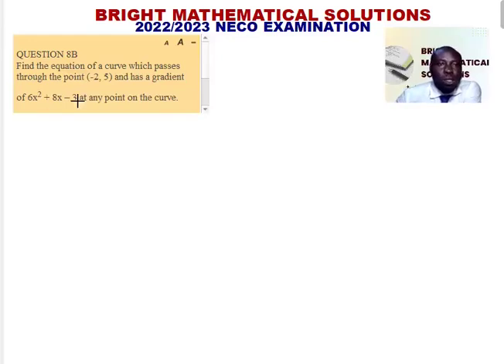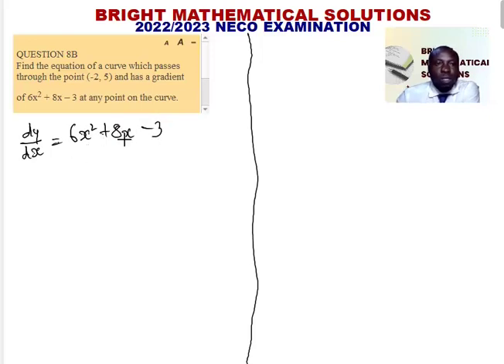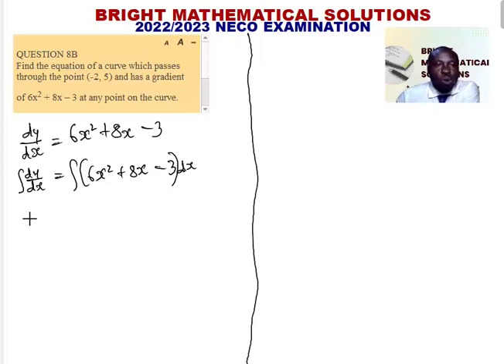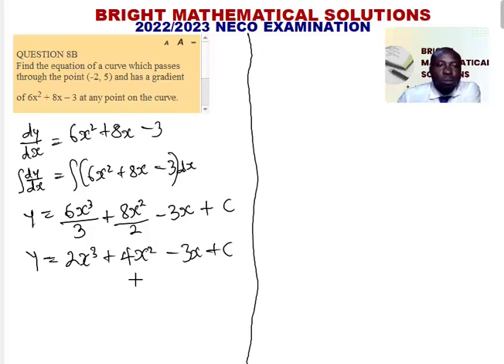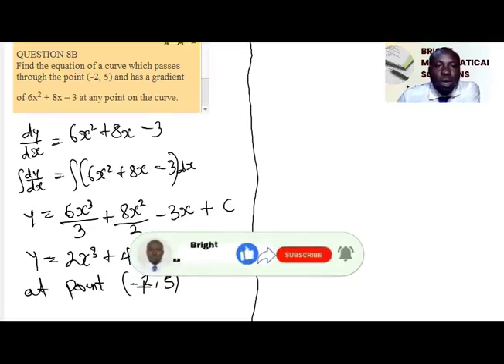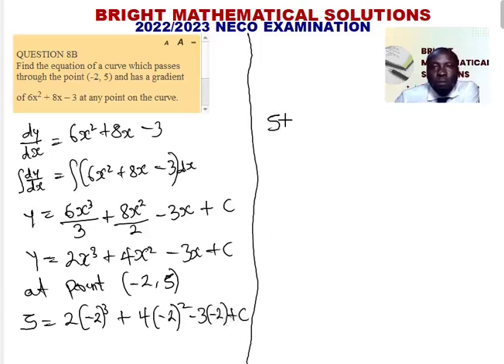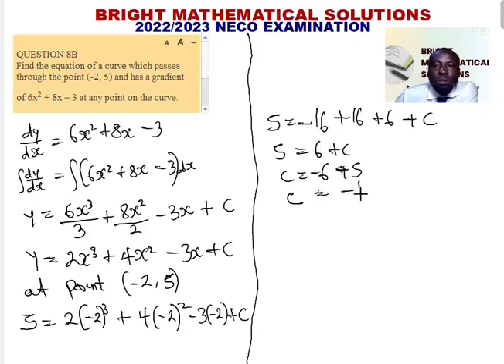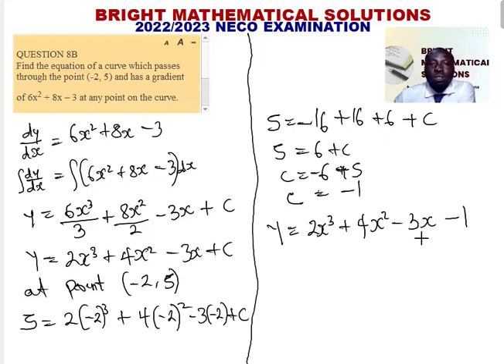Question 8B NECO 2022/2023 Integration Gradient Of A Curve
QUESTION 8B
Find the equation of a curve which passes through the point (-2, 5) and has a gradient of 6x2 + 8x – 3 at any point on the curve.